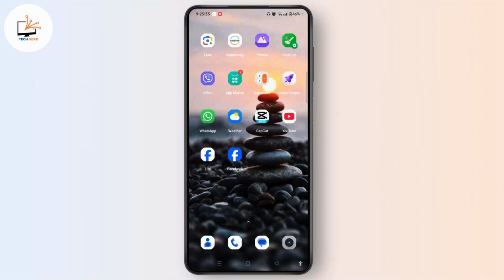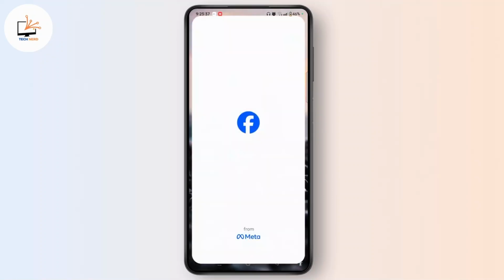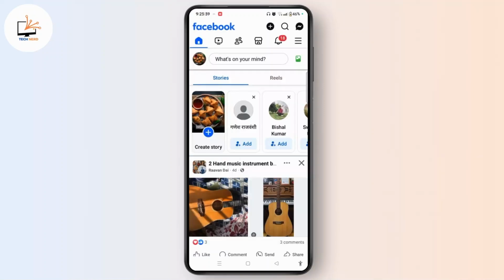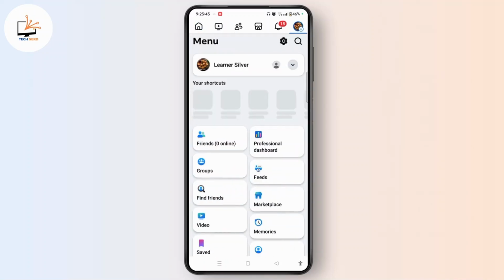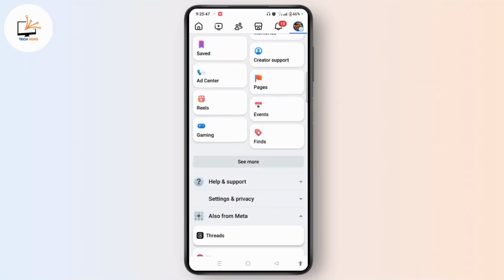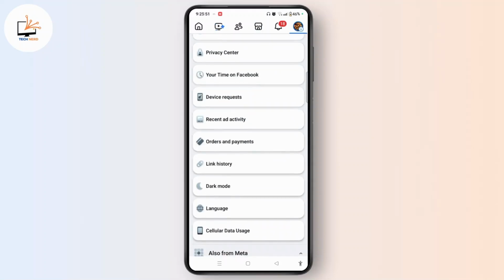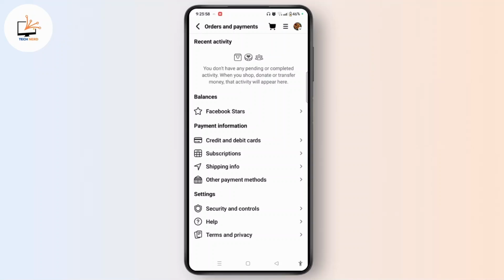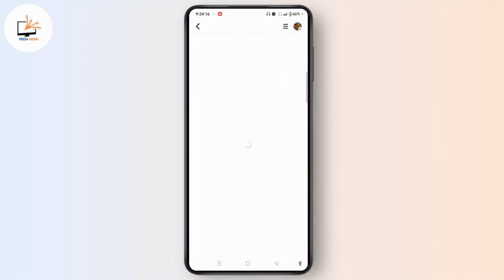How To Check Order History On Facebook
In this video, Rose explains how to check your order history on Facebook using the mobile app. Learn how to easily find your past orders, donations, and transfers directly on your Facebook account. Whether you’re reviewing purchases, donations, or your cart, this step-by-step guide will show you exactly where to go to access your order history on Android. Watch now for easy-to-follow instructions!

Chapters:
 00:00:00 - Introduction
Welcome back to the channel! Rose introduces the video on how to check order history on Facebook.

00:00:07 - Launch Facebook App
Open the Facebook app on your Android phone and make sure you're signed in.

00:00:15 - Open Menu
Tap on the three-bar menu icon located at the top right corner of your screen.

00:00:22 - Go to "Settings & Privacy"
Scroll down and select "Settings & Privacy," then choose "Orders and Payments."

00:00:30 - View Recent Activities
At the top, you’ll see your recent activities such as shopping, donations, and transfers.

00:00:40 - Access Your Cart
Navigate to the cart icon at the top right to view items added to your cart.

00:00:50 - Manage Orders
If you have orders, you can view and manage them easily in your order history.

00:01:00 - Conclusion